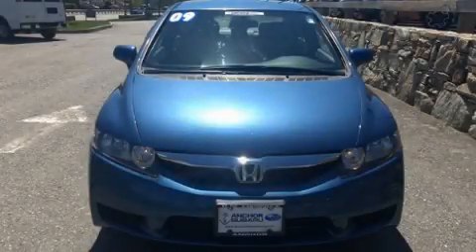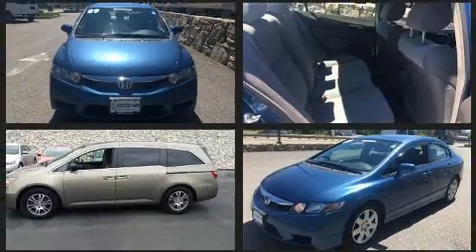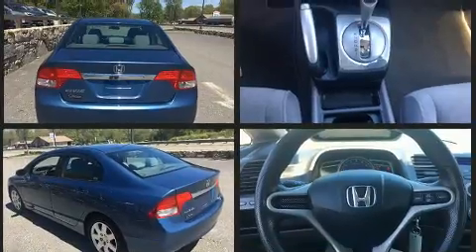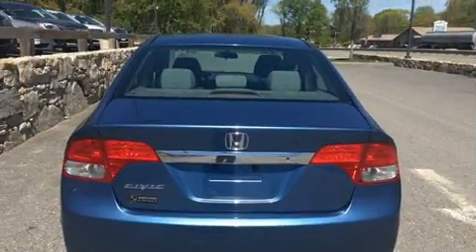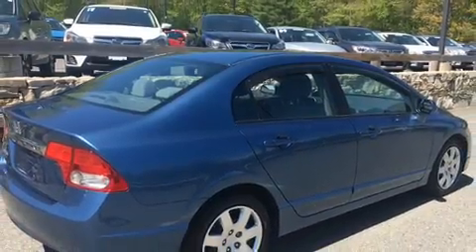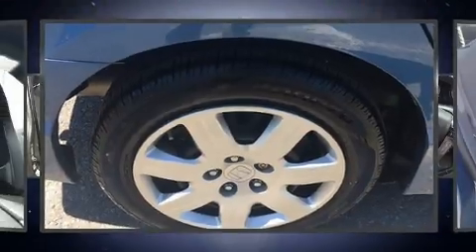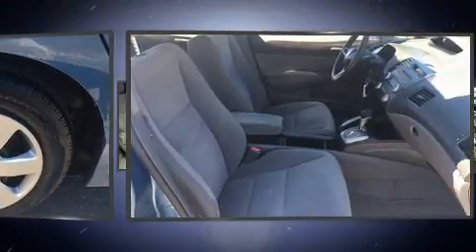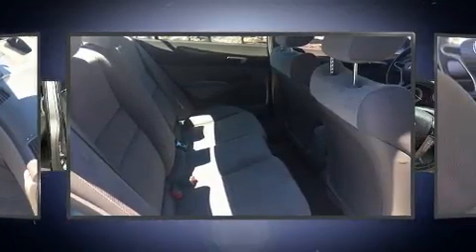2011 Honda Odyssey EX-L in North Smithfield, RI 02896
Anchor Nissan
1041 Eddie Dowling Highway

Come test drive this 2011 Honda Odyssey. This 8 passenger van still has less than 35,000 miles! Under the hood you'll find a 6 cylinder engine with more than 230 horsepower, and for added security, dynamic Stability Control supplements the drivetrain. It's equipped with tons of terrific amenities, but it won't break your budget. Like heated seats, power trunk closing assist, 1-touch window functionality, front bucket seats, power windows, cruise control, removable floor console, and leather upholstery. Storage solutions are integrated throughout the interior, demonstrating thoughtful attention to detail. For drivers who enjoy the natural environment, a power moon roof allows an infusion of fresh air. Audio features include a CD player with MP3 capability, steering wheel mounted audio controls, and 7 speakers, providing excellent sound throughout the cabin. Honda also prioritized safety and security with features such as: dual front impact airbags with occupant sensing airbag, head curtain airbags, traction control, anti-whiplash front head restraints, a panic alarm, and 4 wheel disc brakes with ABS. Brake assist technology provides extra pressure when applying the brakes. We pride ourselves in the quality that we offer on all of our vehicles. Please don't hesitate to give us a call.